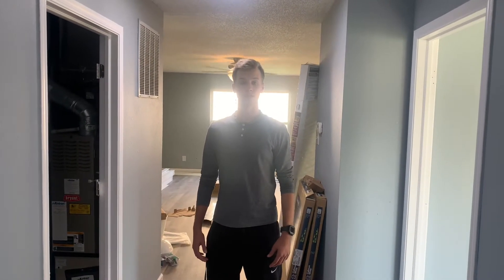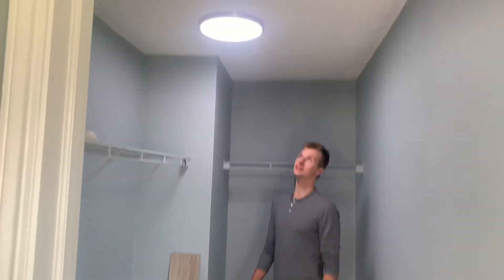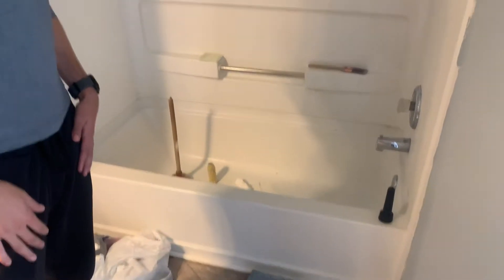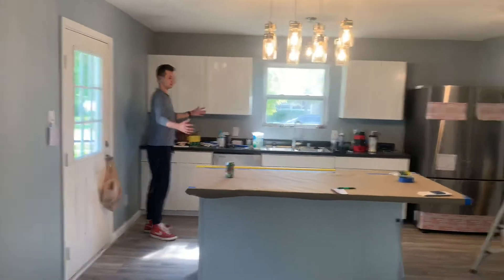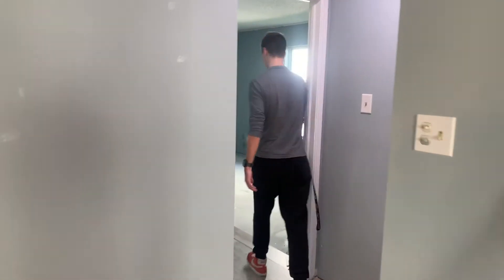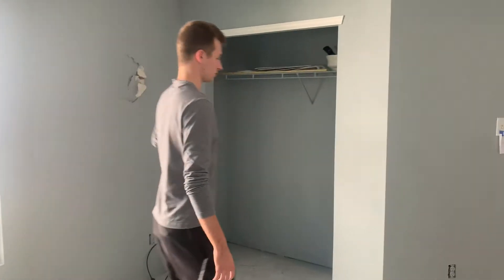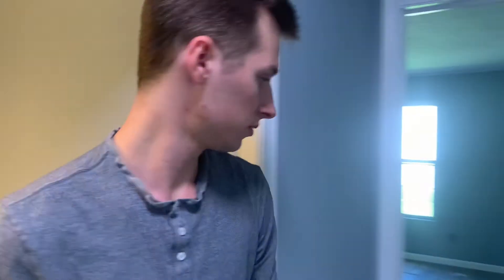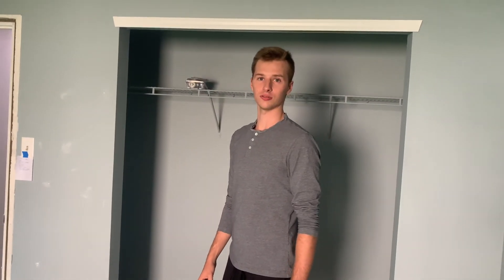Franklin Flip updated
Here is a look at a 1900 square foot 3 bedroom 2 bathroom house that will soon hit the market in Franklin Indiana. Tune in to see the before and after coming up